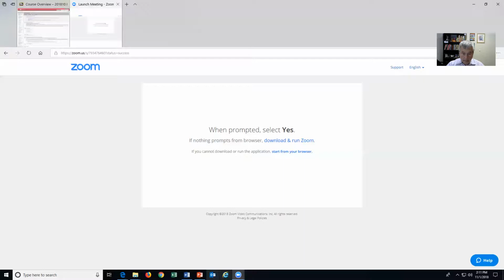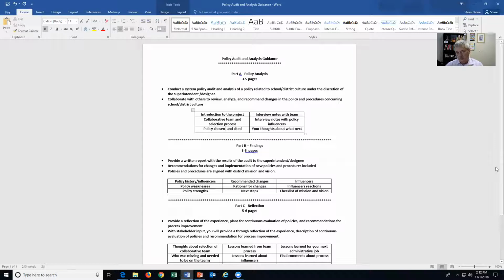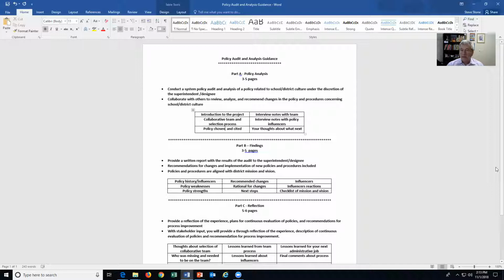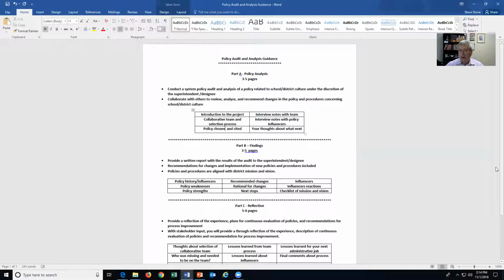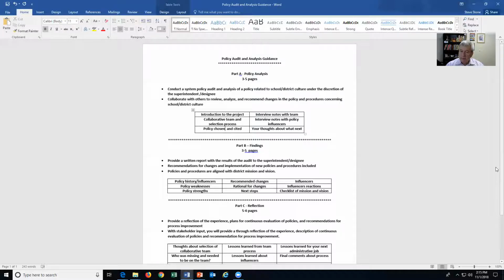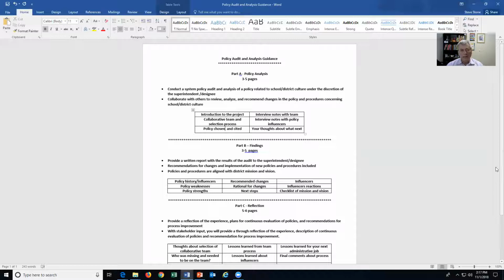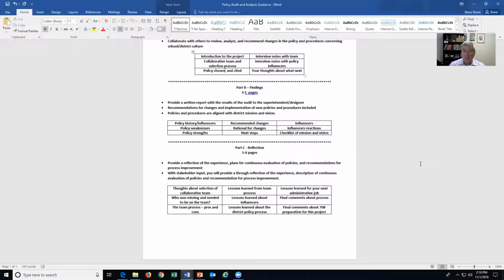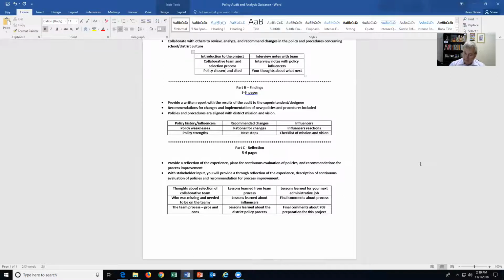Video EDLS 708 Policy Audit and Analysis Guidance